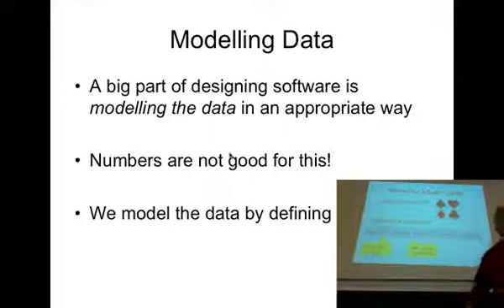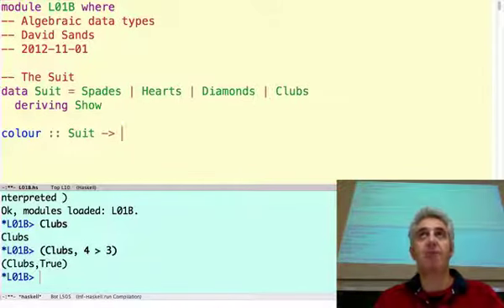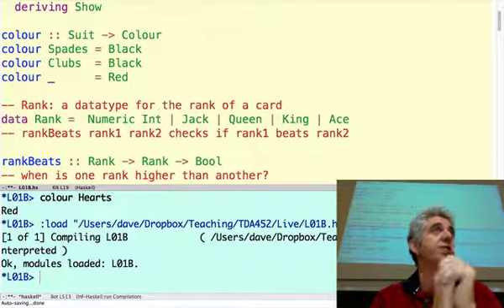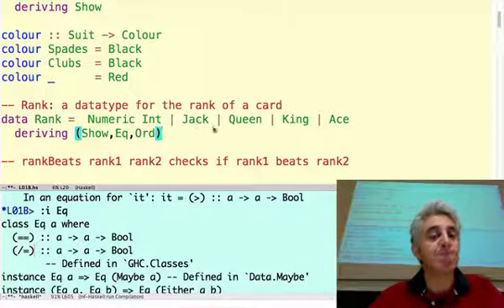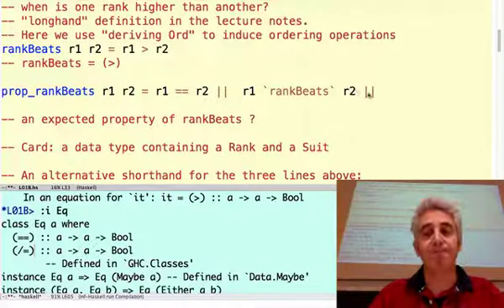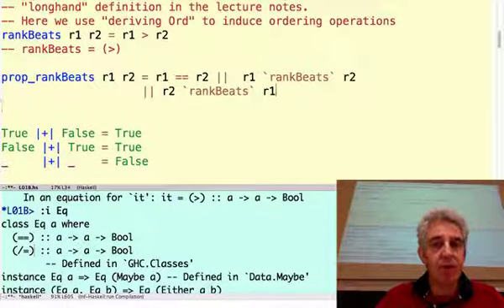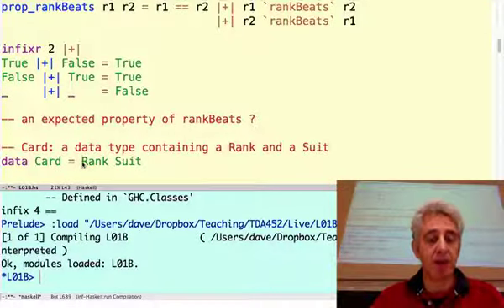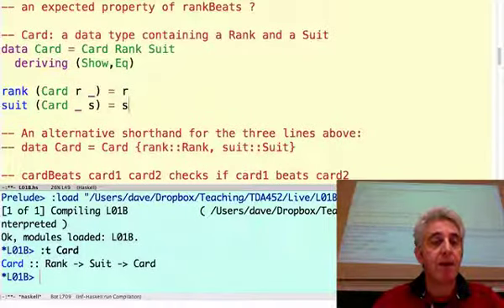FP Lecture 1B part 1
Intro to Data Types